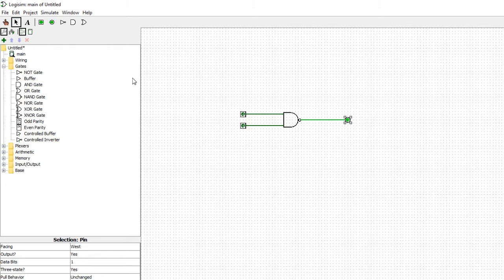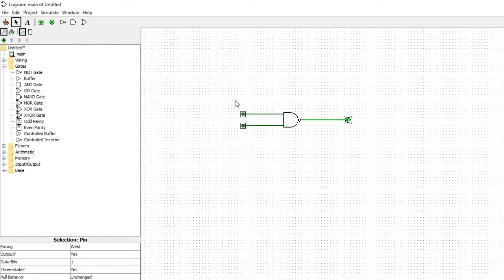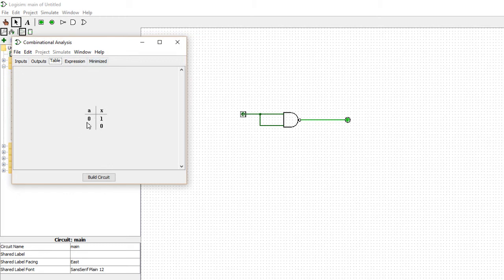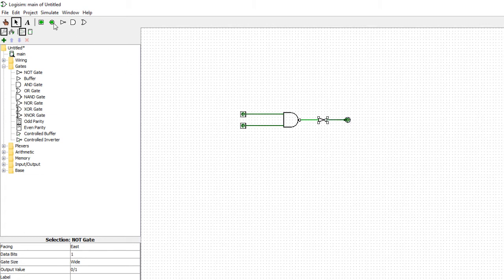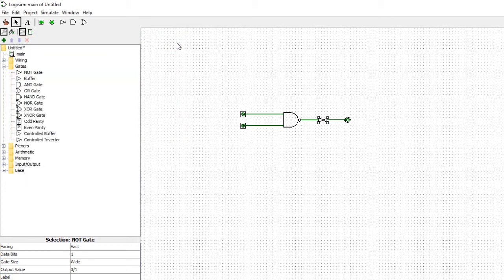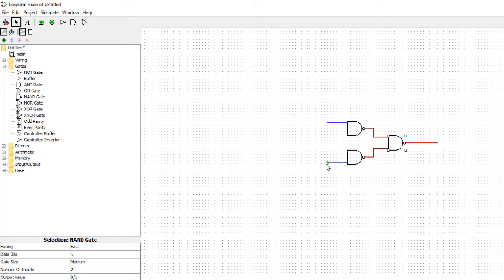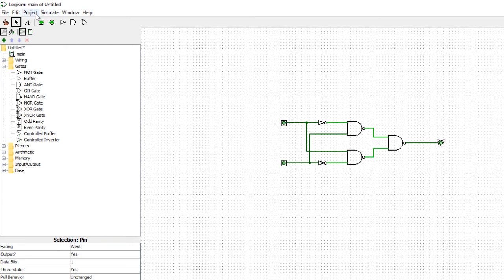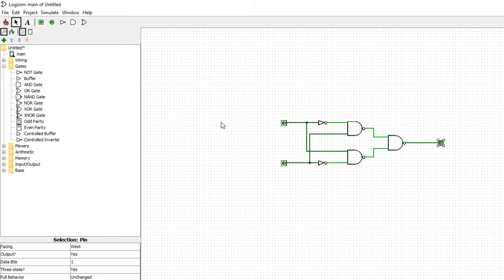8 BIT CPU Simple Gates